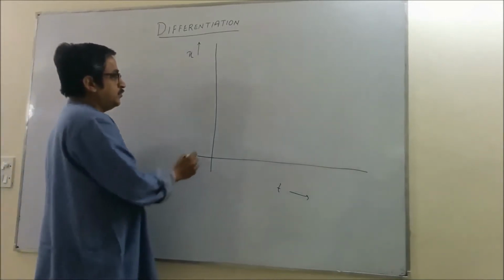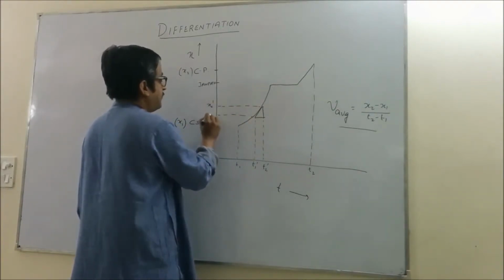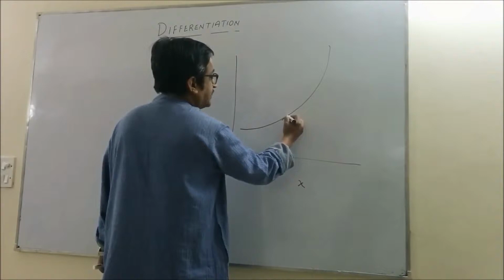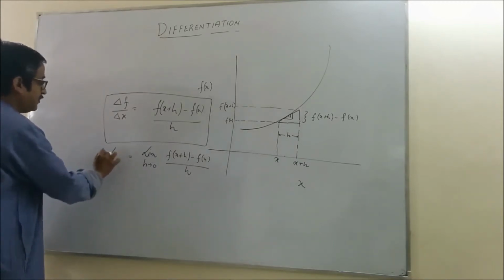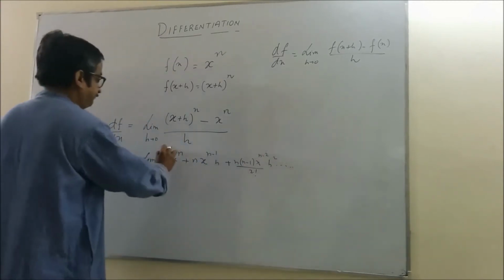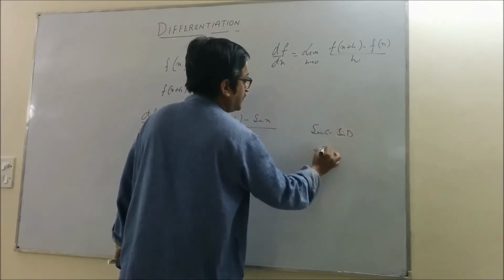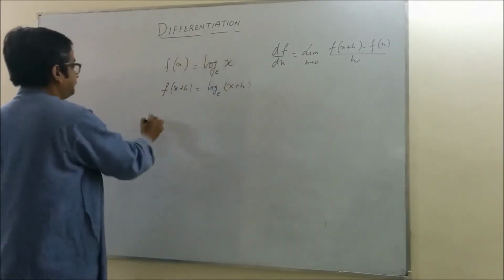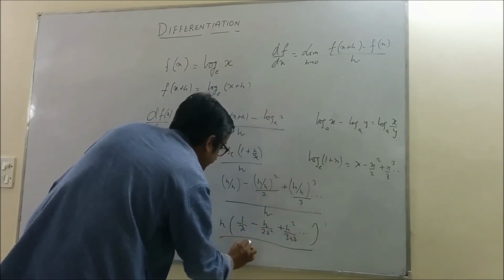Differentiation from the First Principle